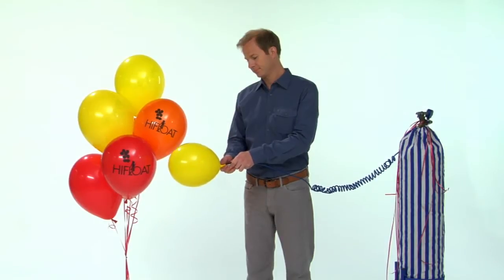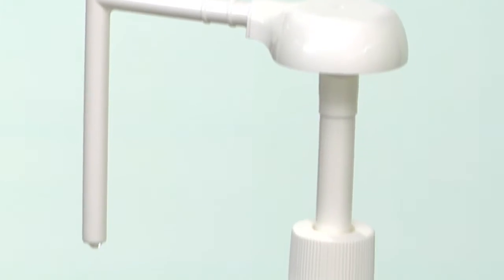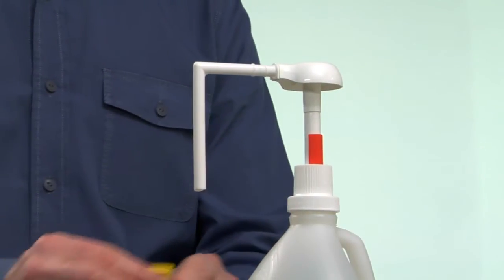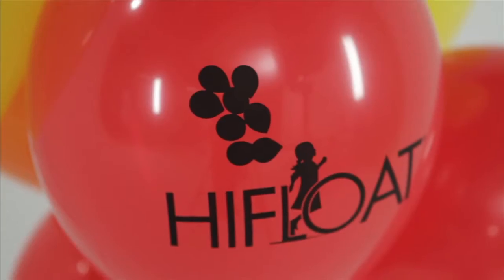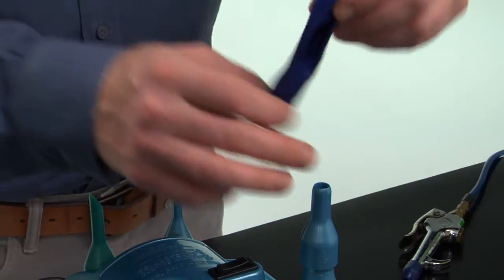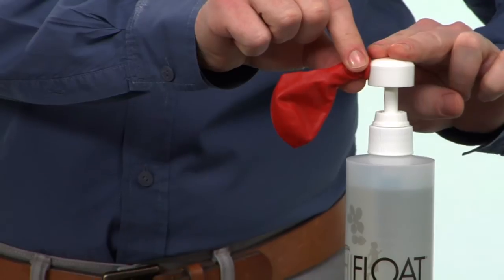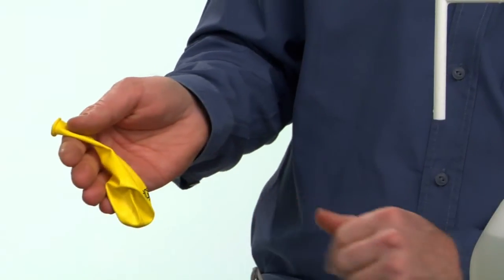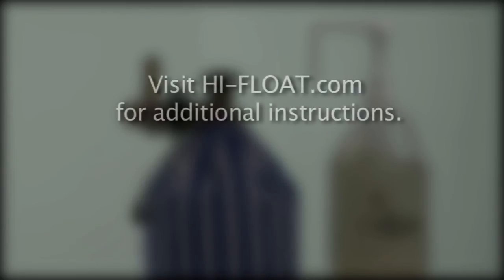HI FLOAT Troubleshooting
Troubleshoot issues related to HI-FLOAT treated latex balloons